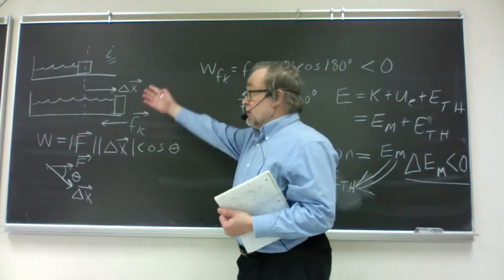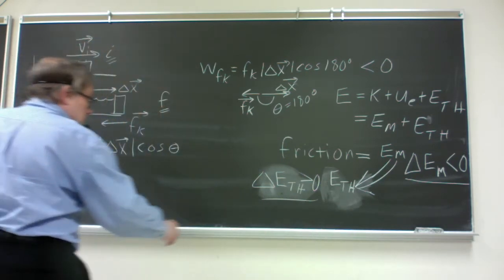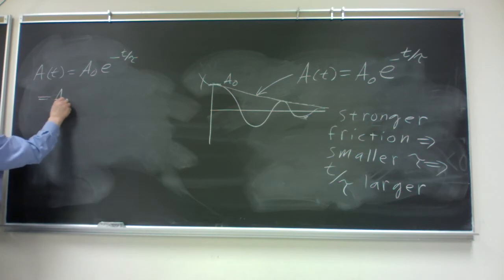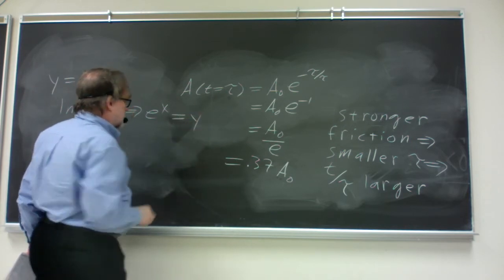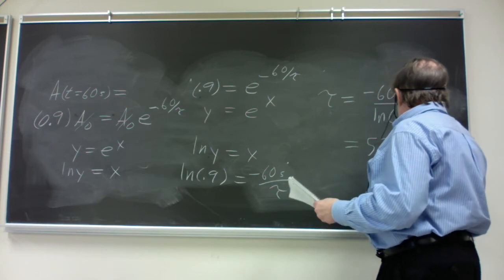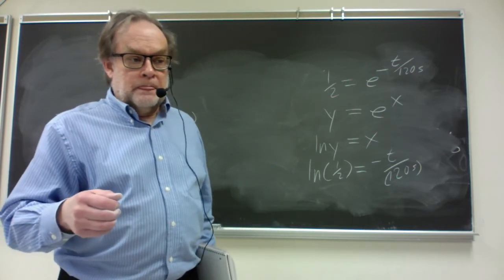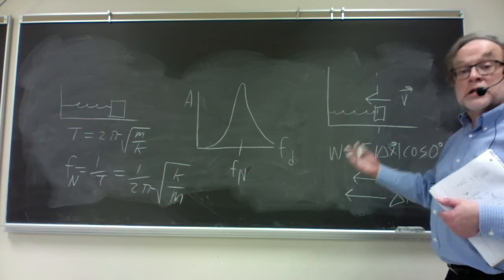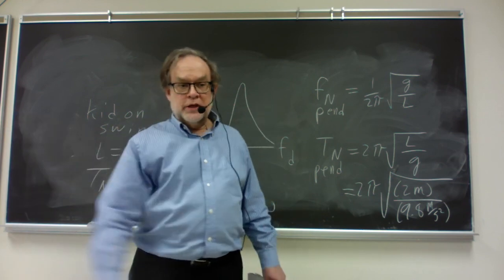Chapter 14 last video